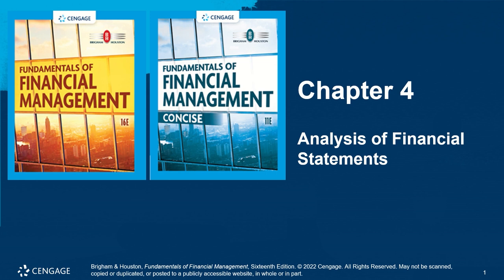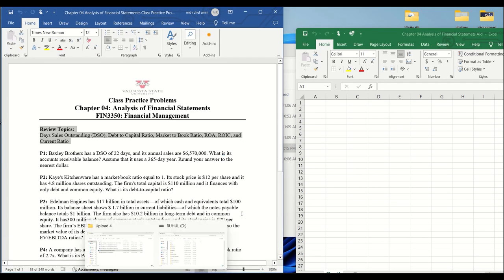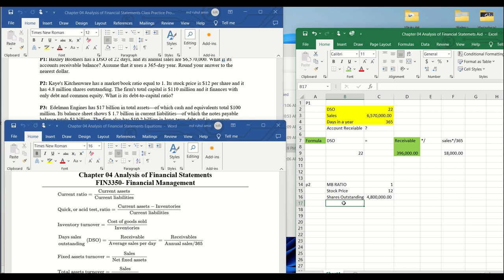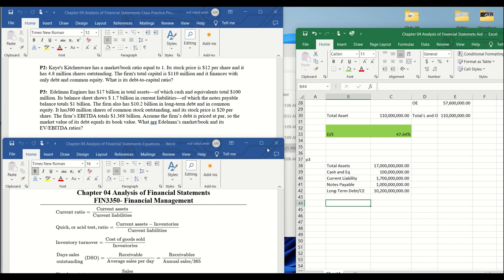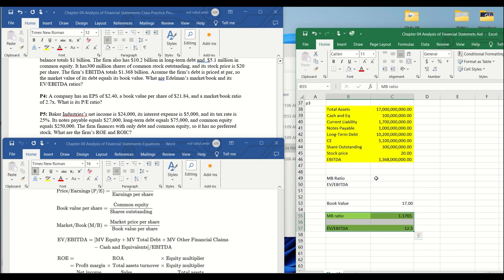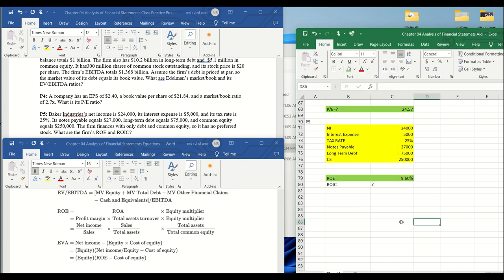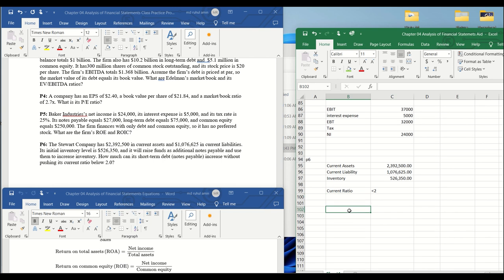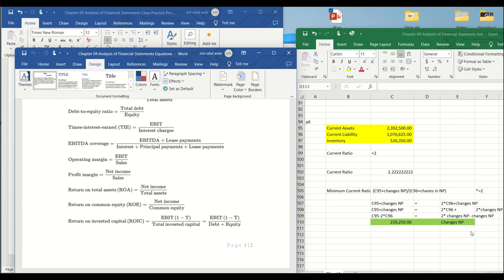FIN3350 Ch 04: Analysis of Financial Statements